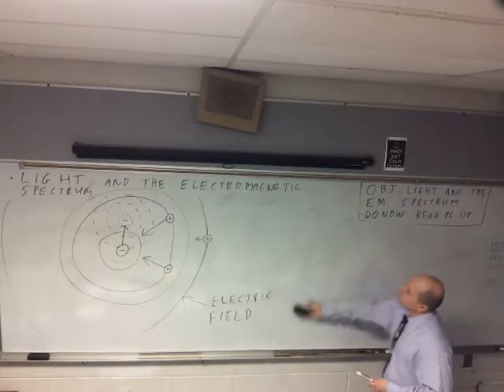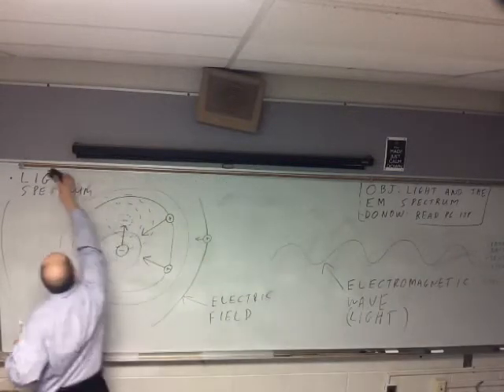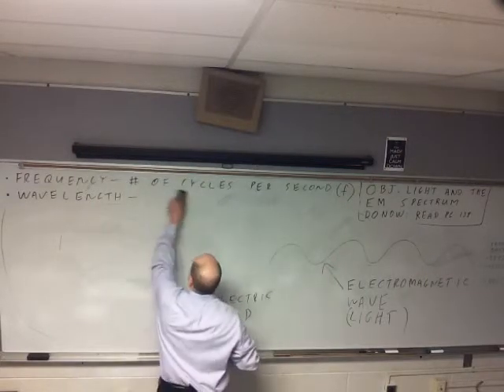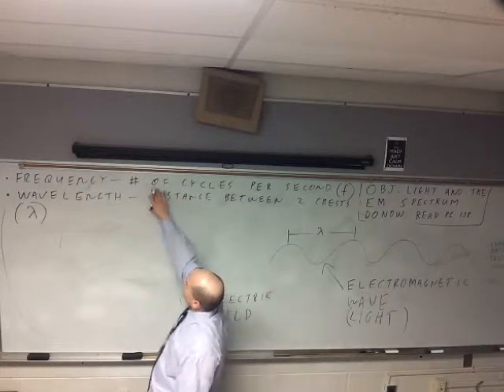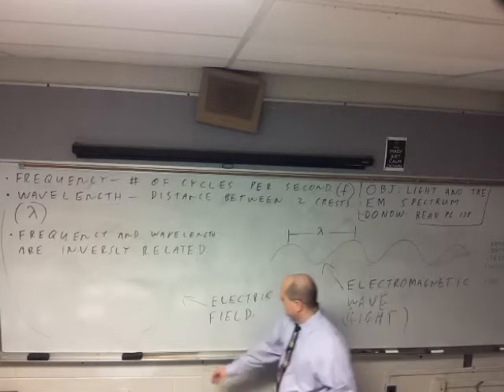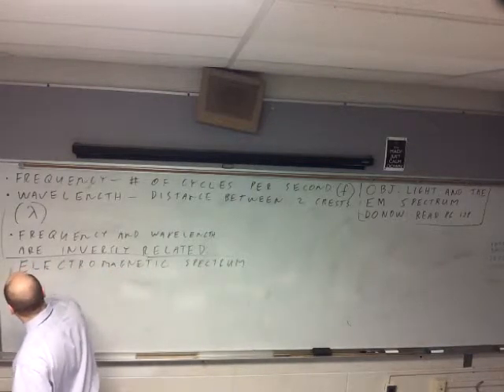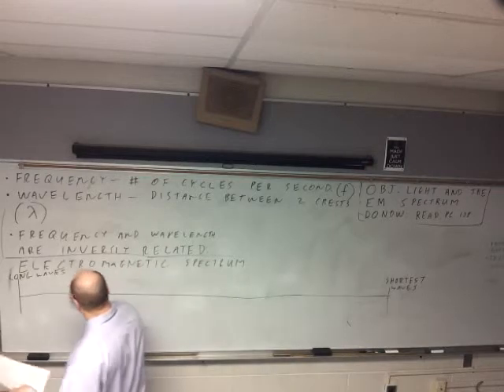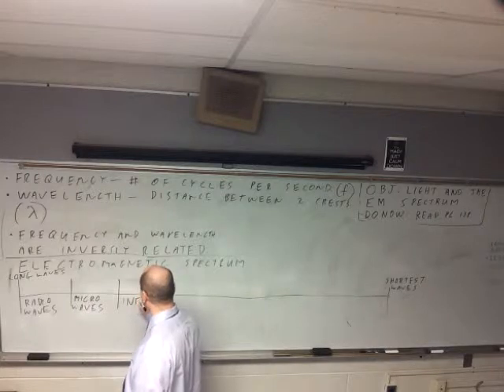4b 1 Light and the electromagnetic spectrum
Explanation of what light is and the electromagnetic spectrum.

Worksheet: